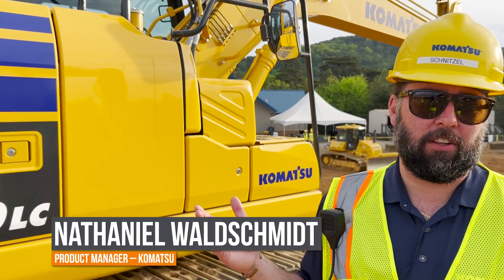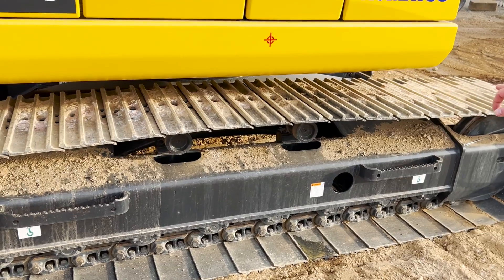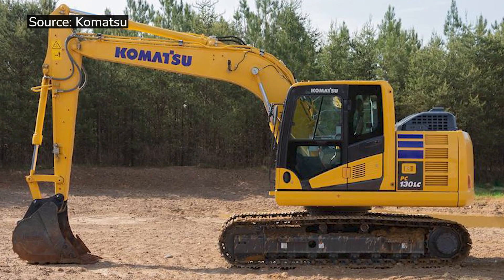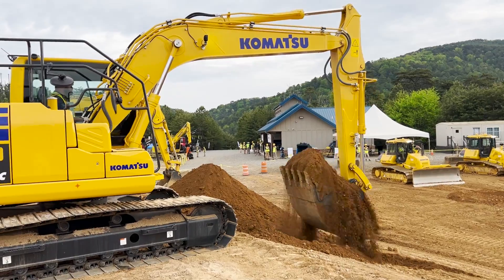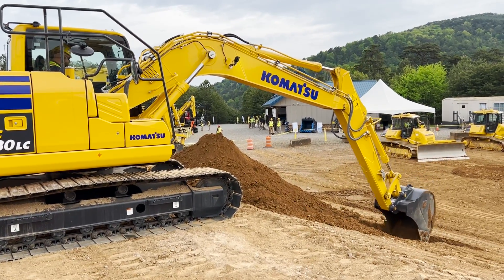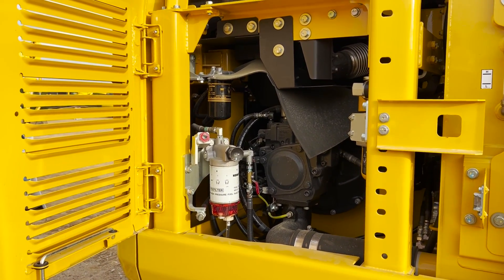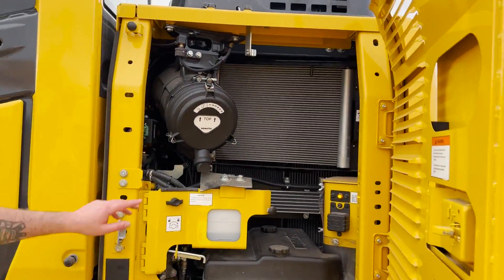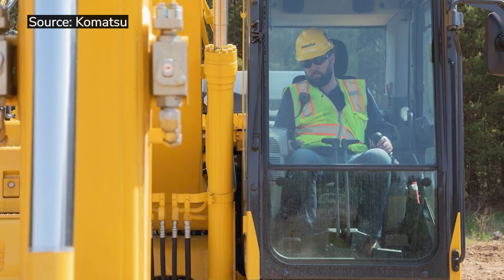A Closer Look at Komatsu’s Long-Undercarriage PC130LC-11 Excavator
Komatsu brought out its newest excavators at its recent Demo Days event, including the PC130LC-11, a long-undercarriage version of the standard midsize machine.
In the video above, we get a closer look at the LC model’s features and see it in action on a walkaround tour with product manager Nathaniel Waldschmidt.

The first thing you notice is the track length. It’s been increased by 8% for 20% more lift capacity, as well as enhanced stability. The LC version has 46 shoes on each side, up from 43 on the standard model; two carrier rollers on each side, up from one; and eight track rollers on each side, up from seven.

The LC model also gains some weight over the standard PC130 by about 400 pounds. That puts total operating weigh at about 29,000 pounds, depending on how it’s configured.
The excavator also gets standard LED lights on both sides of the boom instead of only one side for increased visibility.

Most of the other specs on the LC model are similar to the standard PC130-11. That includes the 97.2-horsepower Komatsu engine. Both models deliver a 12% reduction in fuel use over the discontinued previous model, the PC130-8, and have standard auto-idle shutdown for increased fuel efficiency.

The PC130-11s feature steel castings in the boom foot, boom nose and arm tip to help spread working loads away from high-stress areas. A large one-piece hood opens to ground-level grease points, engine oil and fuel filters.

Other standard equipment on the PC130LC-11 include: automatic A/C, 7-inch high-resolution LCD monitor, rearview monitor system, suspension seat, AM/FM radio with aux, USB and Bluetooth wireless technology, floor mat, intermittent front windshield wiper and washer, large ceiling hatch, pull-up front window, removable lower windshield.